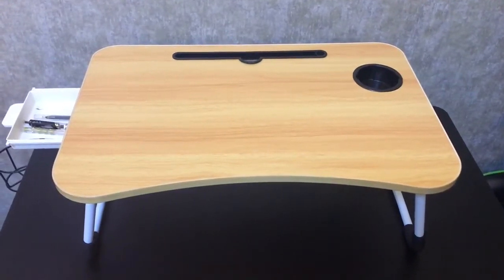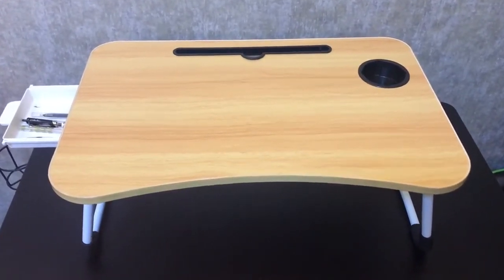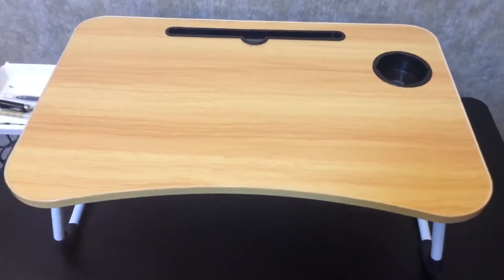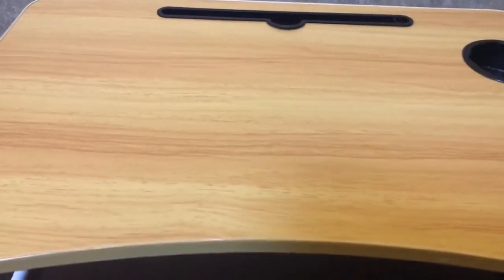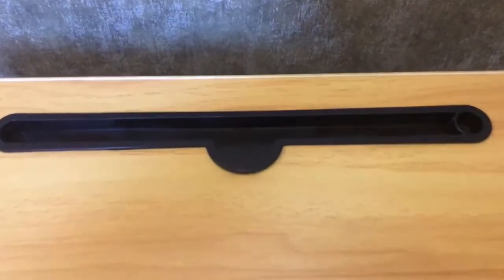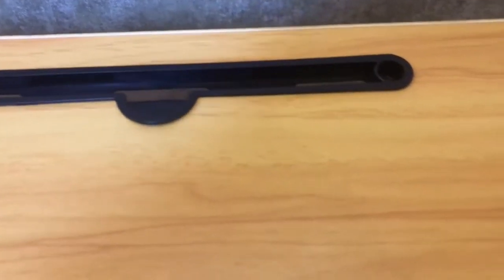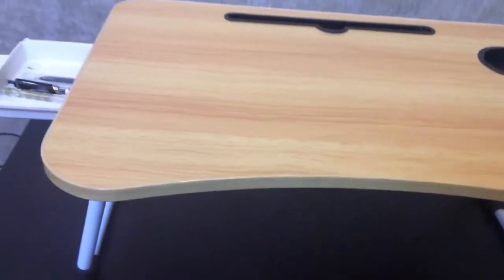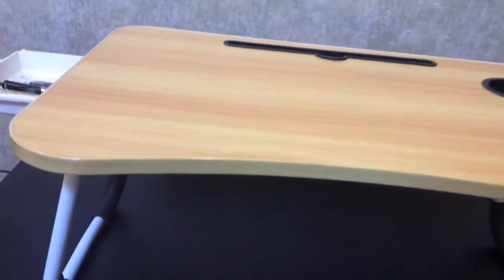Portable Laptop Desk , Small Folding Table, WT-274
We will present our products and production status here every week.

* OEM for 300+ brands
* Over 14 years of export experience
* One-stop professional furniture supplier

Tianjin Kingnod Furniture is a furniture manufacturing company with 100 staff members, offering OEM/ODM, sourcing, sales and aftersales service over 14years.
Main products: pp plastic chair,  metal chair, upholstery chair, office chair, game chair, pp bar stool, metal bar stool, upholstery bar stool, dining table, bar table, game desk, adjustable bar stool, swivel bar stool, fixed bar stool, event chair, banquet chair, wedding chair, tiffany chair, chiavari chair, glass table, MDF table, folding chair, folding table, banquet table, mini foldable bed table, side chair, leisure chair, sofa chair, coffee table, stand, shelf, home use furniture, office furniture, restaurant furniture, renting furniture, banquet furniture, restaurant table, restaurant chair.

Located in Tianjin, the biggest port next to Bohai Sea in the North of China, Tianjin Kingnod Furniture Co., Ltd. has developed from an unknown small factory of 15 people into a furniture manufacturing company with 100 staff members. Owing to our principle of "attain the best quality for survival and keep every promise for customers", we have made many achievements. With advanced machinery and technologies, Kingnod centers on steel and glass furniture like dining table, chair, coffee table and TV stand. We take "customer is our king" as our service motto and try our best to offer the best quality and the best price to meet our customers' needs. Kingnod's products have already spread across the domestic markets with high quality and advanced service philosophy. Ever since our company began developing the overseas market in 2008, Kingnod Furniture has gone far abroad to many countries. With years of export experience along with excellent quality, advanced services and competitive prices, Kingnod has won numerous customers' trust and support. Our markets include Europe, North America, South America, Asia, South Africa, Australia and New Zealand. We appreciate your attention and look forward to establishing business relationships with you.